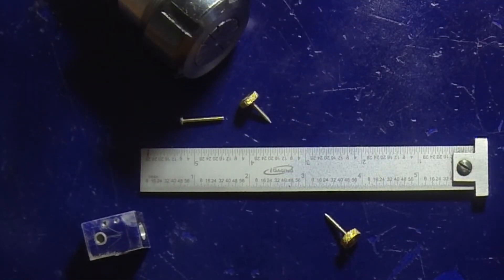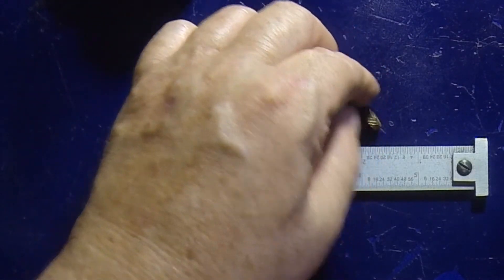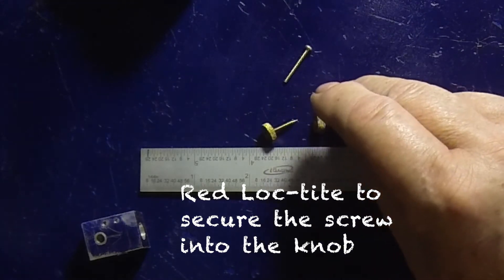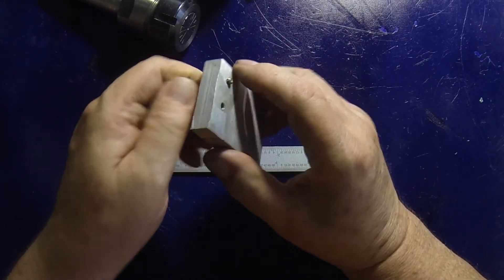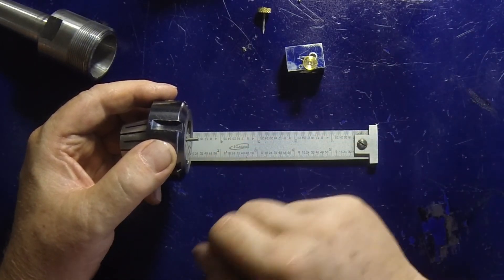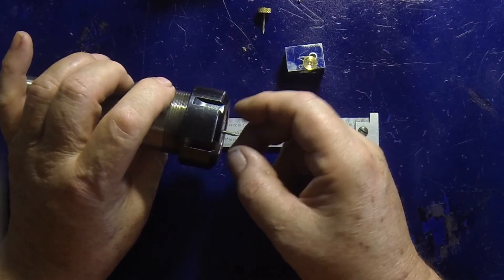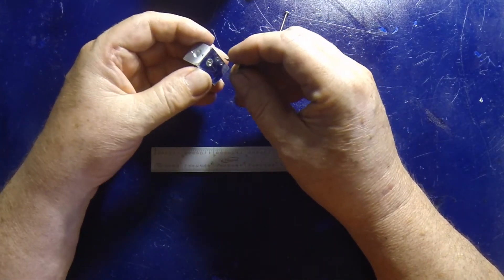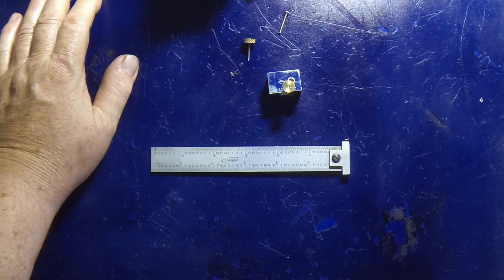Carb Adjustment Needles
Making two needle adjustment screws for the 15cc carburetor.